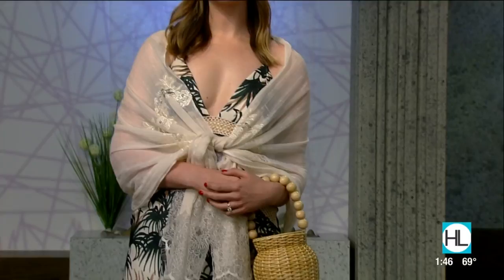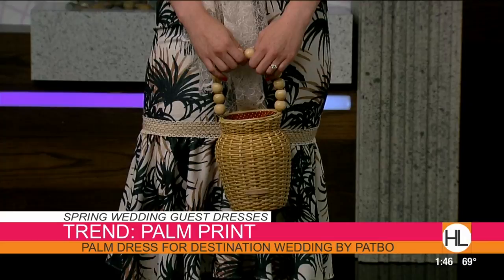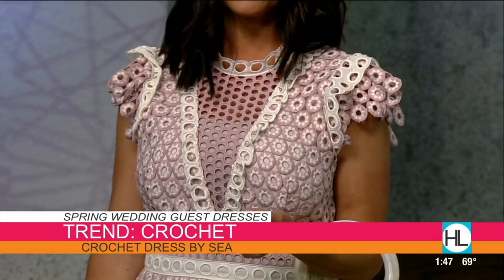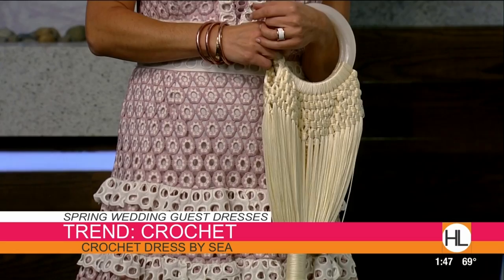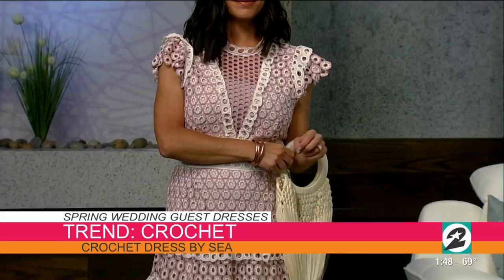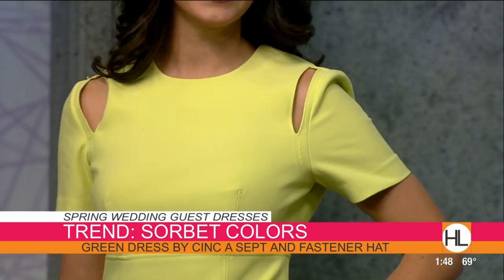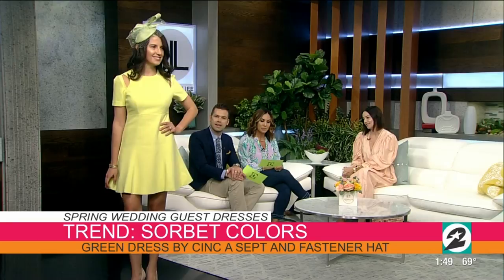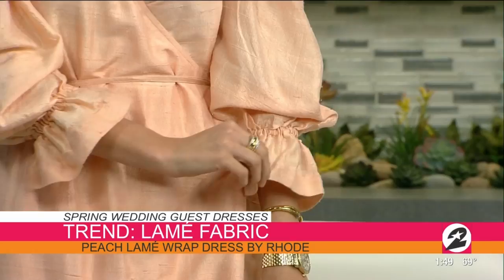Great looks for a spring wedding | HOUSTON LIFE | KPRC 2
Caroline Harper Knapp, lifestyle blogger for House of Harper, shares all the latest trends you'll need to know about to ensure you're the best dressed guest at any spring wedding.